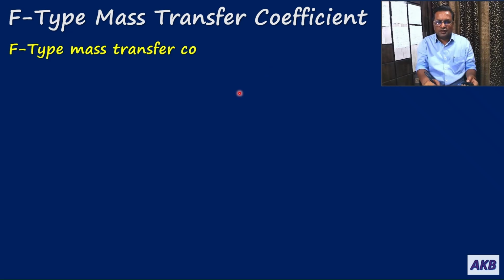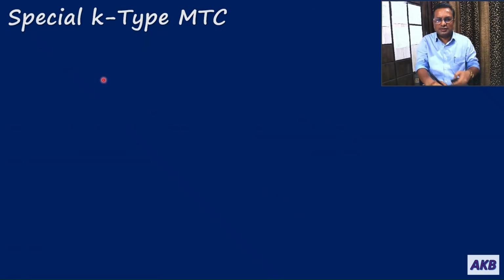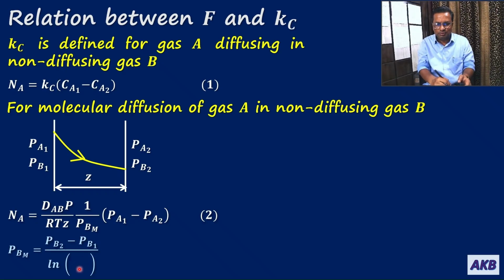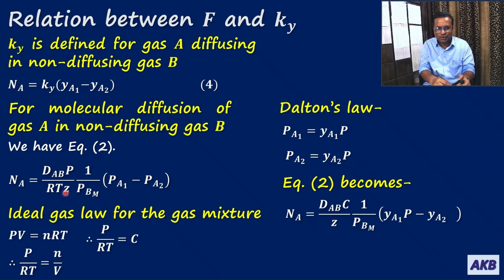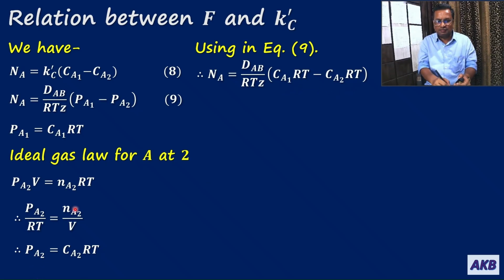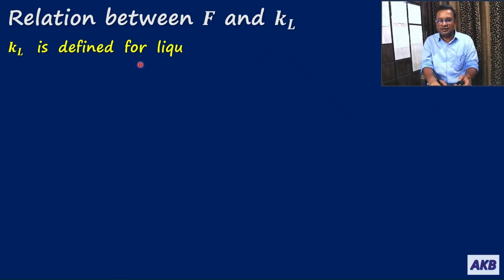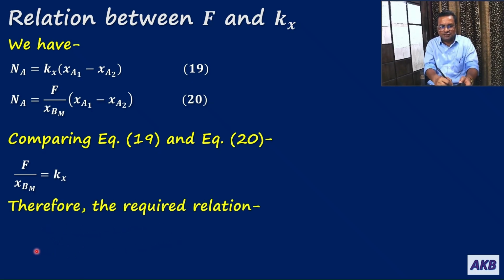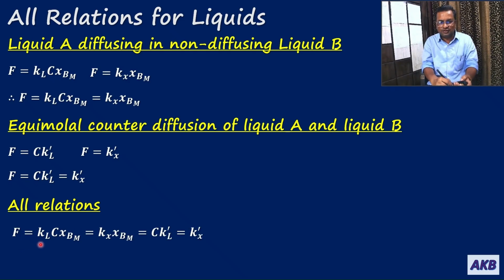Mass Transfer Coefficients Part 5 Relations between F-Type and k-Type Mass Transfer Coefficients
Relations between F-Type and various k-type mass transfer coefficients are derived in this video lecture.
Link to the playlist of my video lectures on mass transfer coefficients-